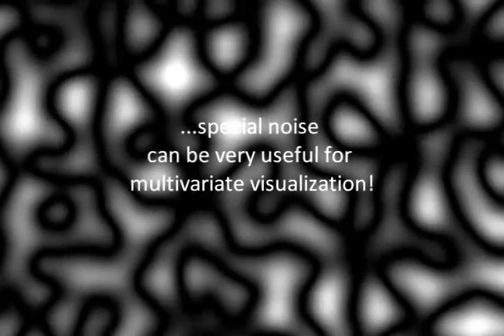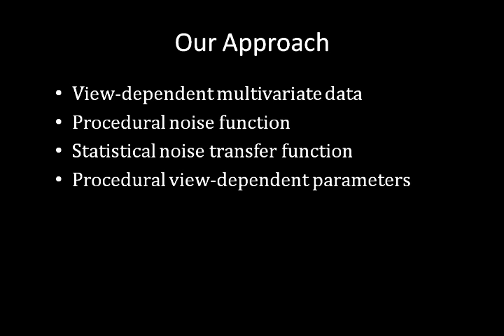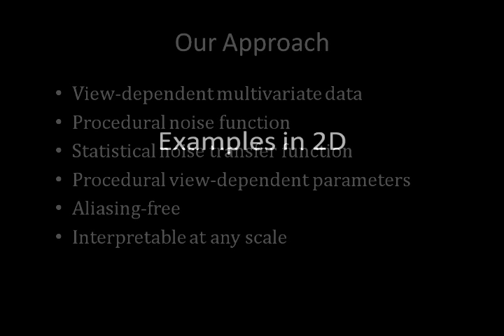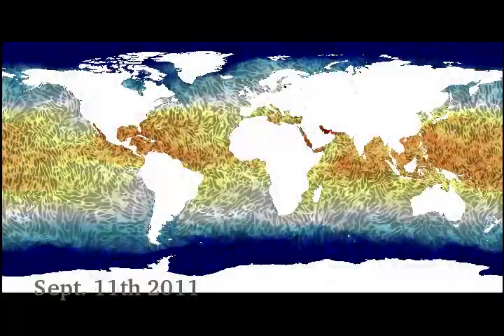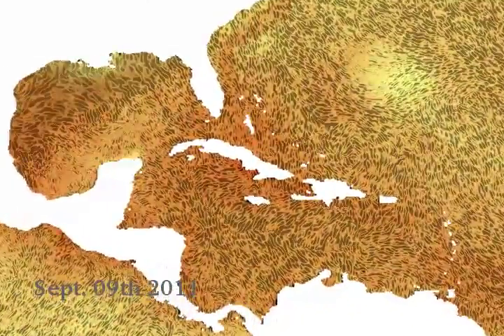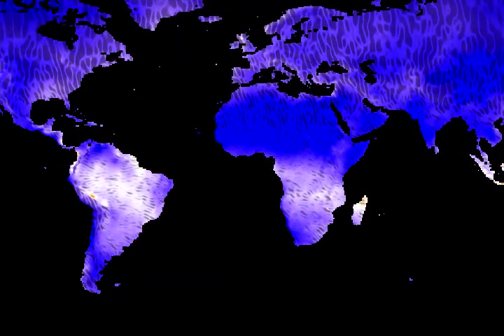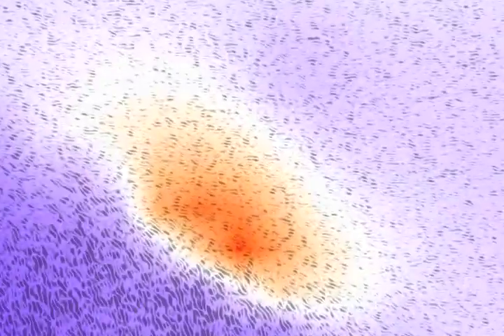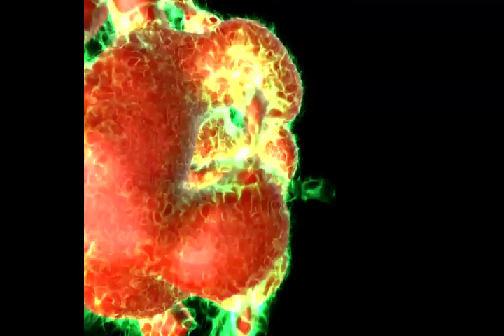Procedural texture synthesis for zoom-independent visualization of multivariate data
Rostislav Khlebnikov, Bernhard Kainz, Markus Steinberger, Marc Streit, Dieter Schmalstieg
EuroVis 2012

Simultaneous visualization of multiple continuous data attributes in a single visualization is a task that is important for many application areas. Unsurprisingly, many methods have been proposed to solve this task. However, the behavior of such methods during the exploration stage, when the user tries to understand the data with panning and zooming, has not been given much attention. In this paper, we propose a method that uses procedural texture synthesis to create zoom-independent visualizations of three scalar data attributes. The method is based on random-phase Gabor noise, whose frequency is adapted for the visualization of the first data attribute. We ensure that the resulting texture frequency lies in the range that is perceived well by the human visual system at any zoom level. To enhance the perception of this attribute, we also apply a specially constructed transfer function that is based on statistical properties of the noise. Additionally, the transfer function is constructed in a way that it does not introduce any aliasing to the texture. We map the second attribute to the texture orientation. The third attribute is color coded and combined with the texture by modifying the value component of the HSV color model. The necessary contrast needed for texture and color perception was determined in a user study. In addition, we conducted a second user study that shows significant advantages of our method over current methods with similar goals. We believe that our method is an important step towards creating methods that not only succeed in visualizing multiple data attributes, but also adapt to the behavior of the user during the data exploration stage.